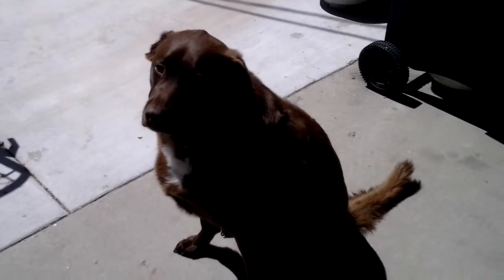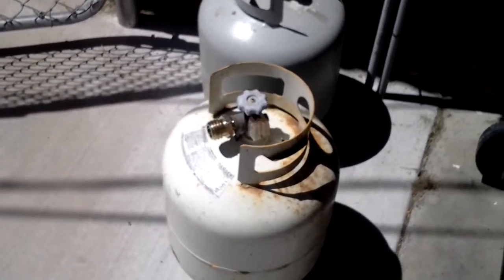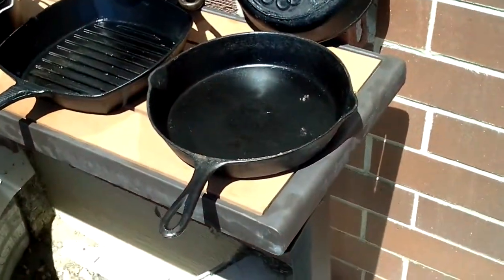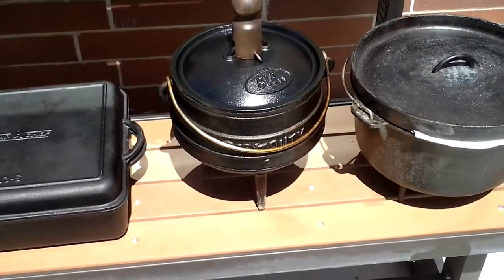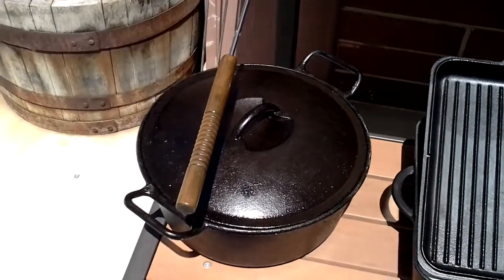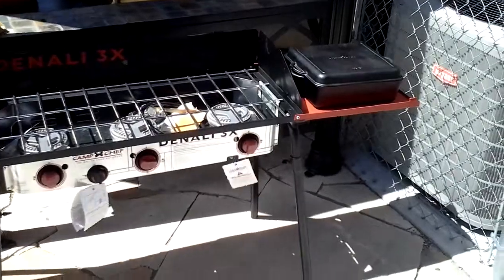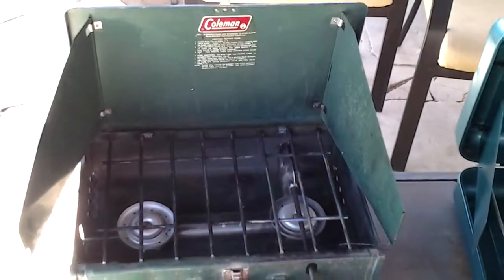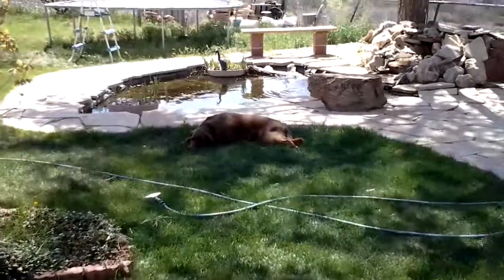Outdoor Cooking Equipment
Most of my collection of equipment for cooking outdoors. This is my first YouTube video - I hope it doesn't suck too bad. ;-)